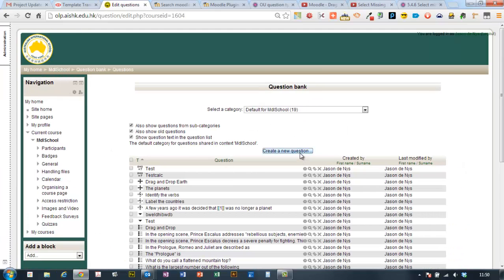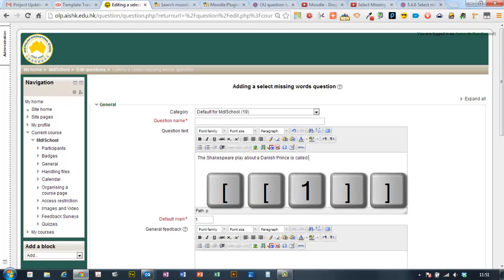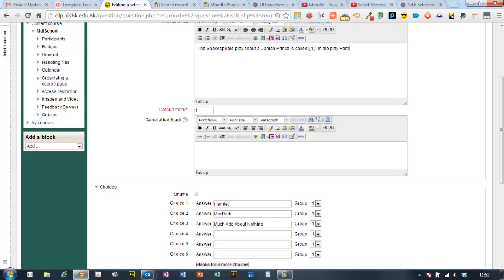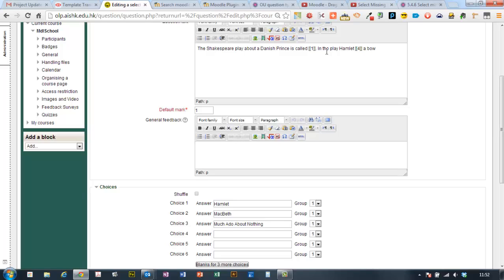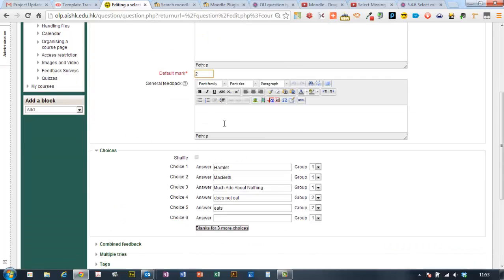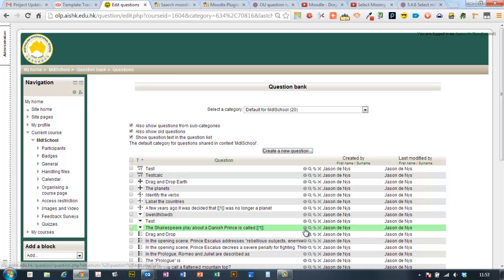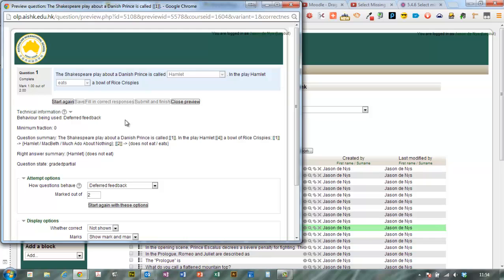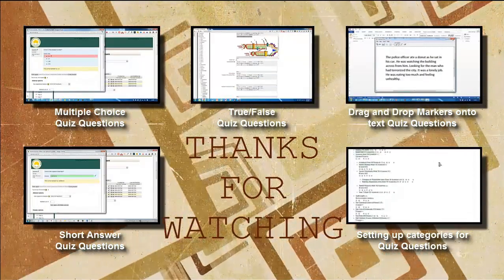Moodle: Select Missing Words Question (Cloze)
A quick guide to making this question type, gives students drop down menus from which to select the missing words.